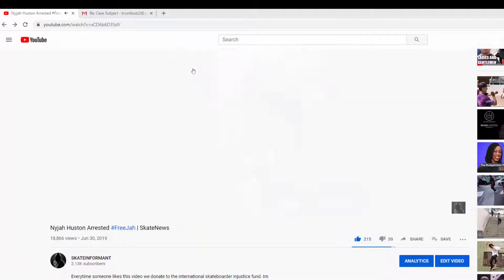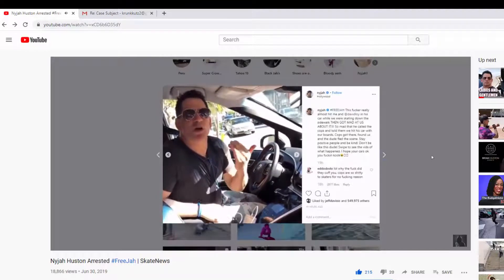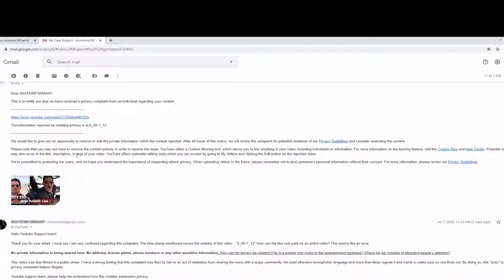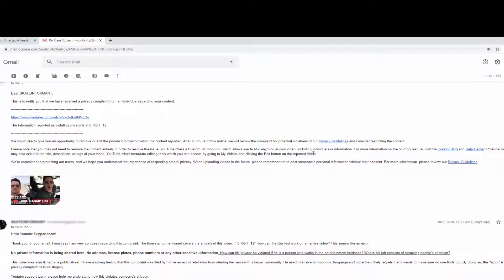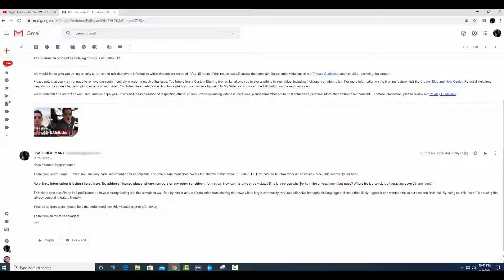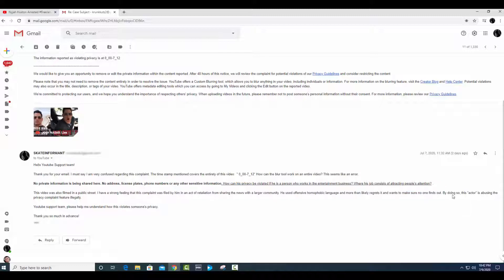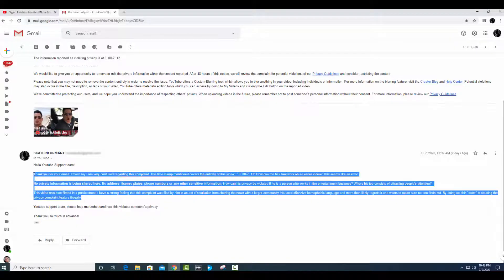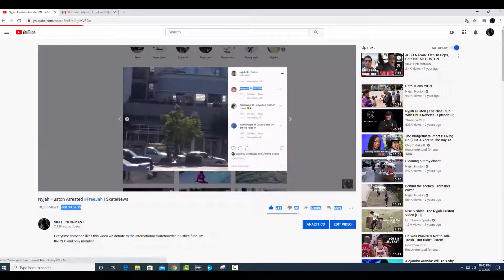HE TRIED TO REMOVE MY VIDEO (Cover Up Attempt)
Let's see what YouTube has to say buddy :-)